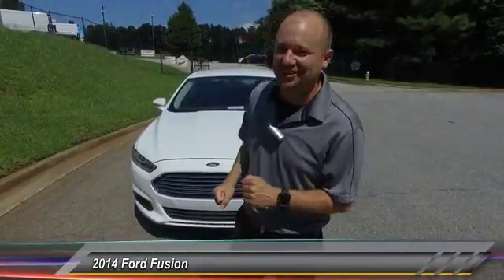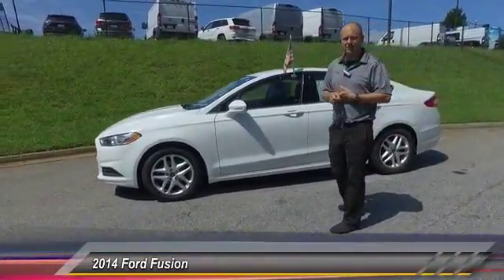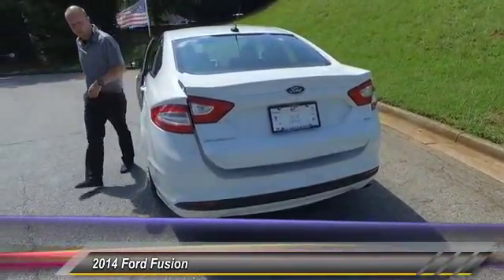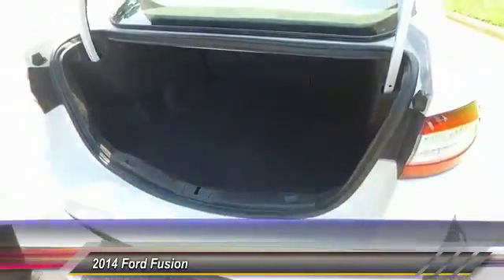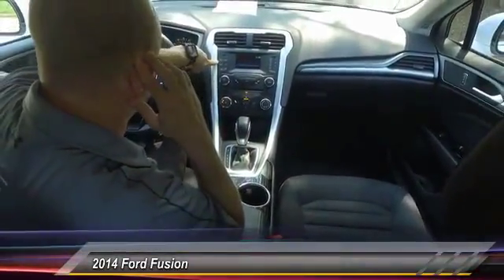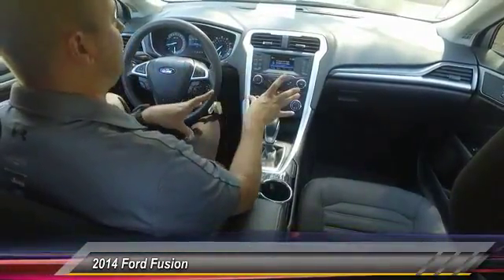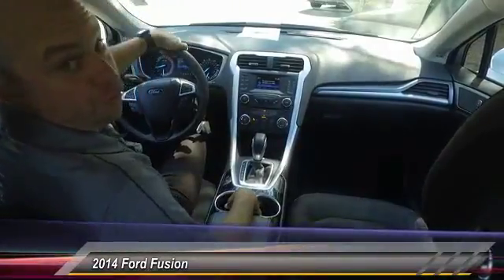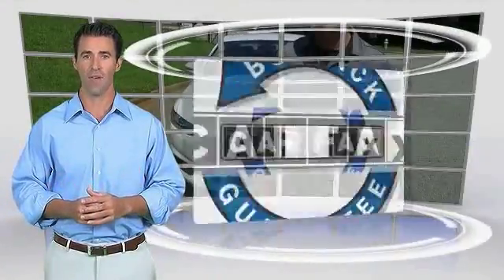2014 Ford Fusion Live Lawrenceville GA L737040A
2014 Ford Fusion SE

6-Speed Automatic. Premium ride quality. Materials made to last. brbrYou'll be hard pressed to find a better car than this beautiful 2014 Ford Fusion. Some manufacturers cut corners to save money, but Ford didn't try to shave off a single penny when building this excellent Fusion. brbr